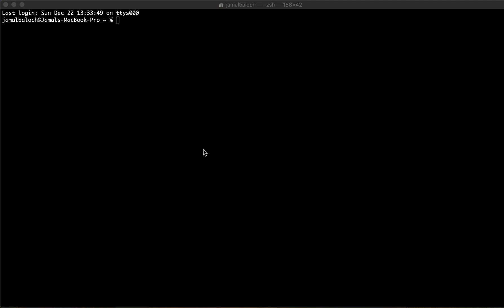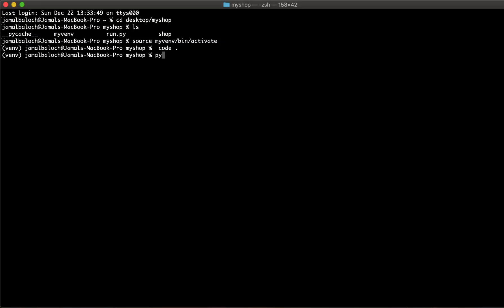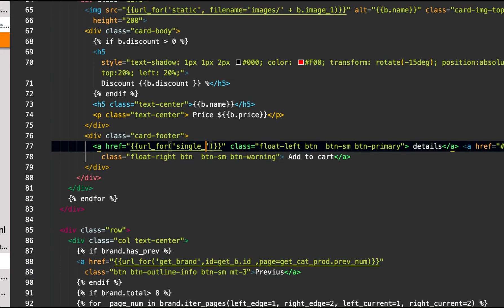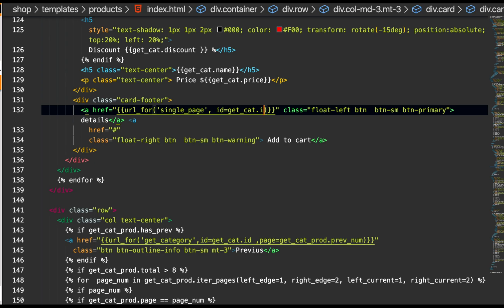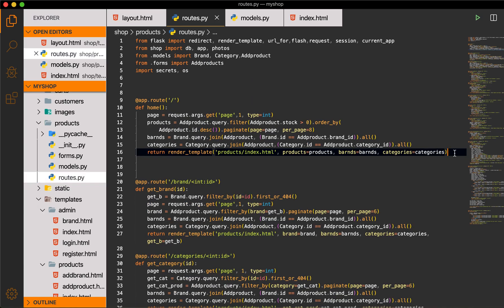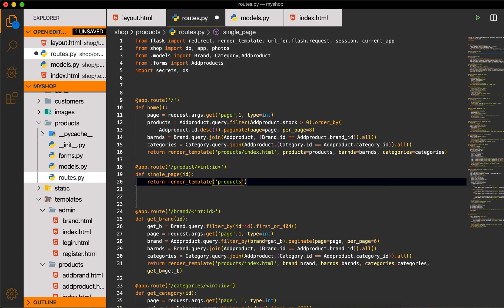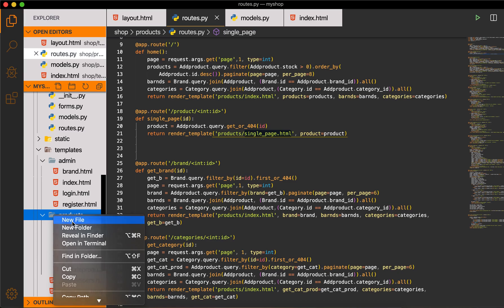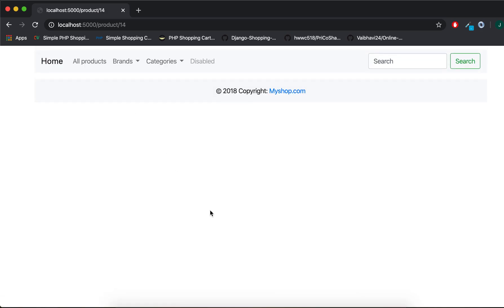Ecommerce website online shop display single product with flask coding python tutorial part 23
In this video we will learn how to display single page  for our Ecommerce website